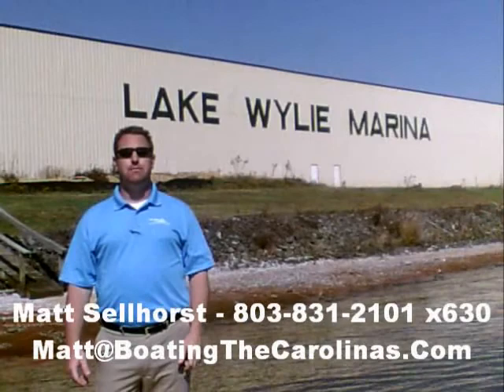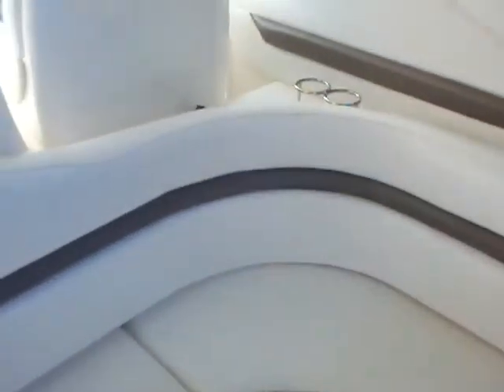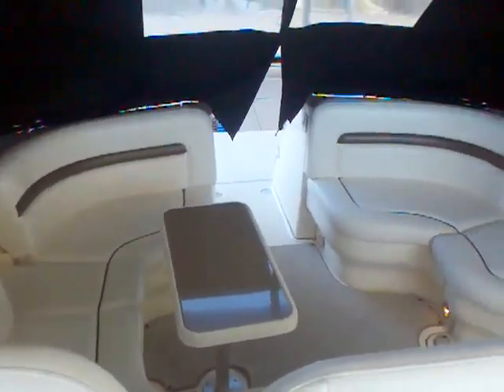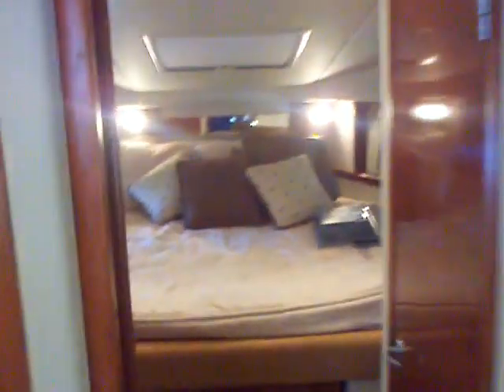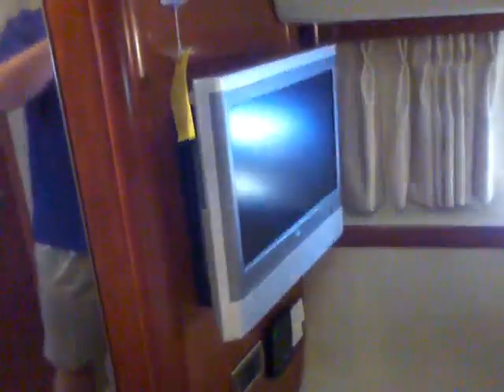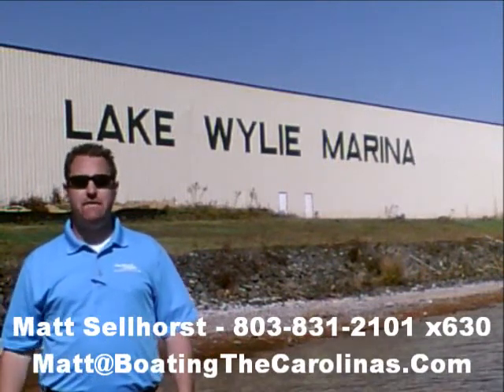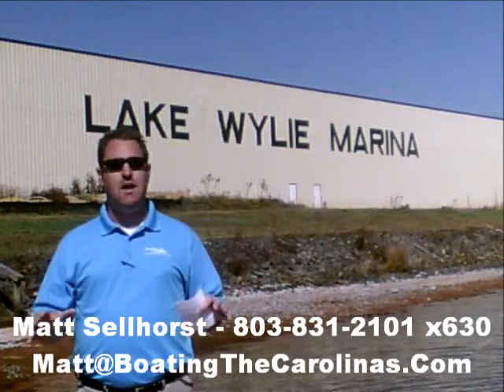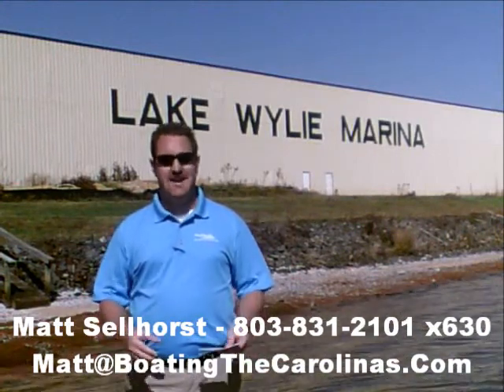2006 Sea Ray 380 SunDancer, Used Sea Ray for Sale, Freshwater in Charlotte, NC at Lake Wylie Marina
2006 Sea Ray 380 SunDeck For Sale by Matt Sellhorst and Sea Ray of Lake Wylie Marina a Boating Industry Top 100 Boat Dealer just outside of Charlotte, North Carolina.

This boat is perfect for boating families looking to buy from a Sea Ray boat dealer focused on family boaters.  It is equipped with a MerCruiser v-drive engine and looks great.